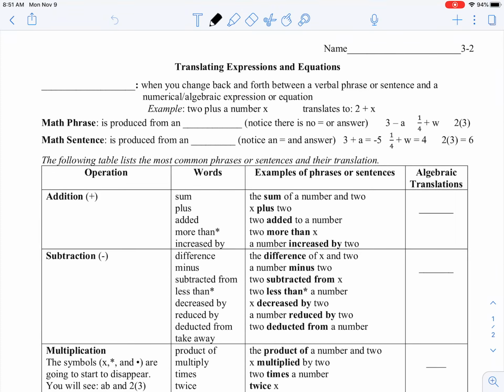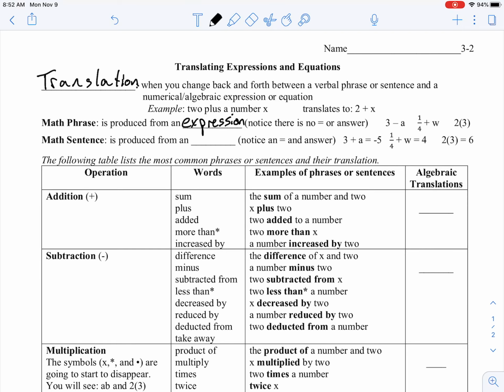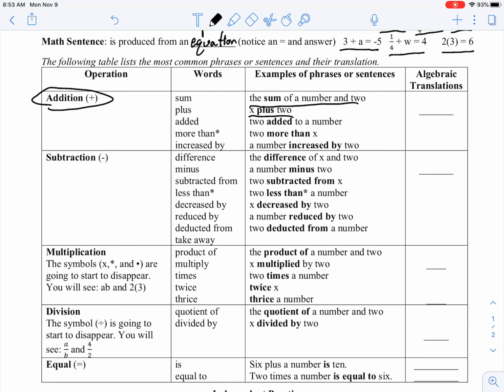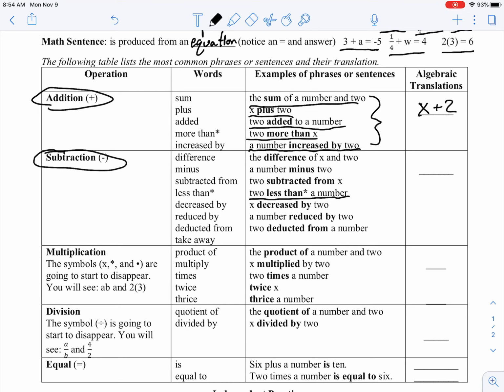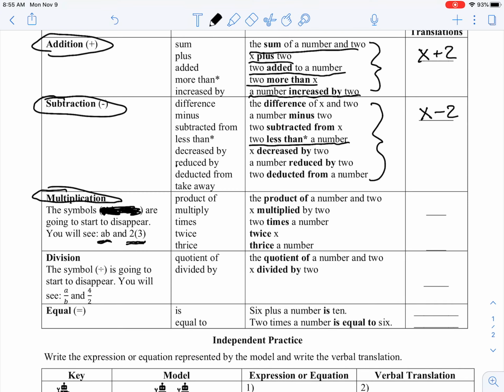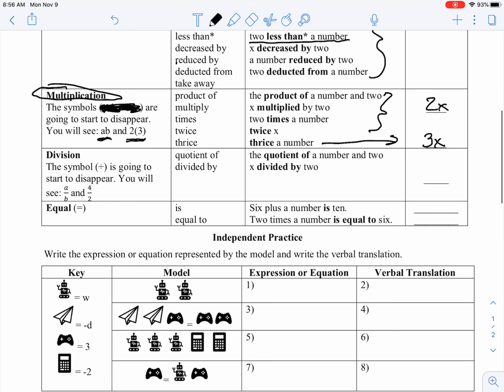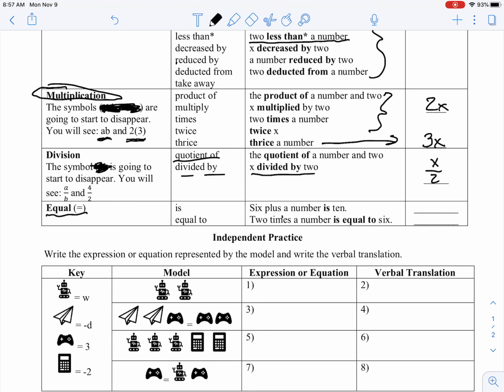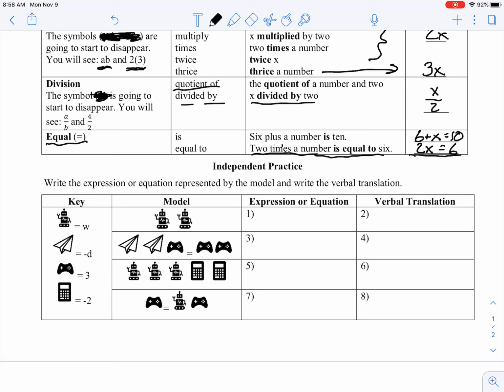3-2 Notes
Video notes for lesson 3-1 for my Math 7 distance learners.